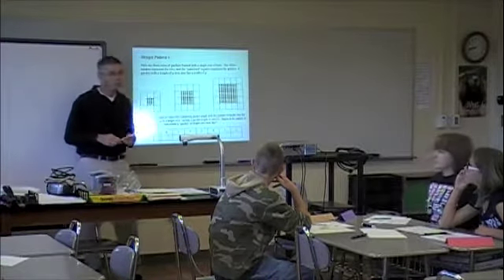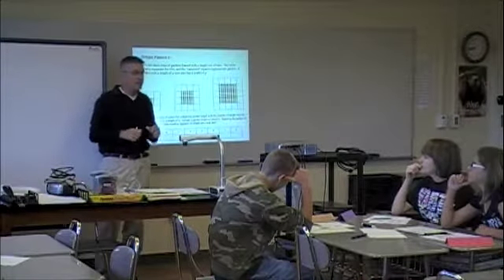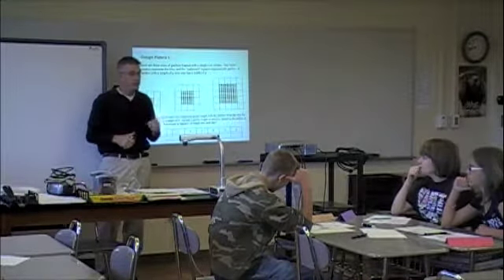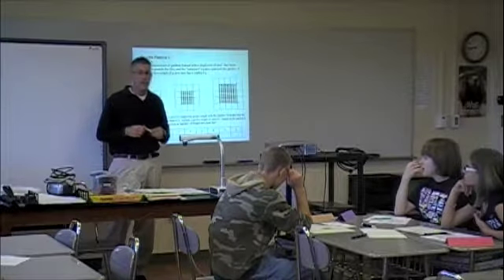Video Lesson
Lesson for project CMii